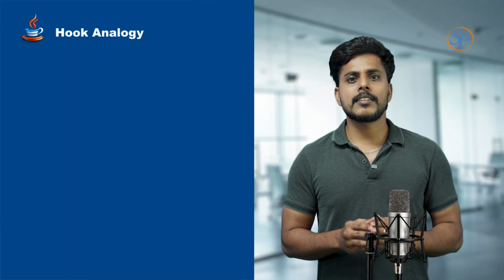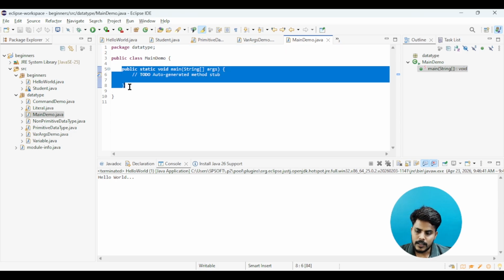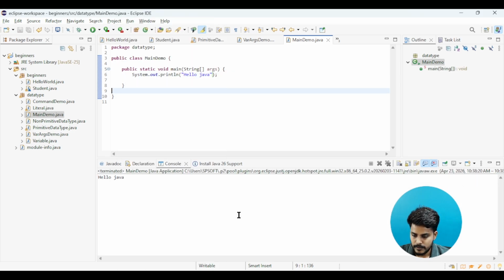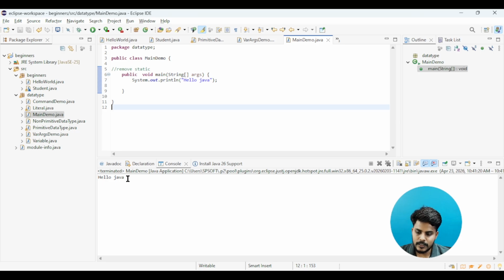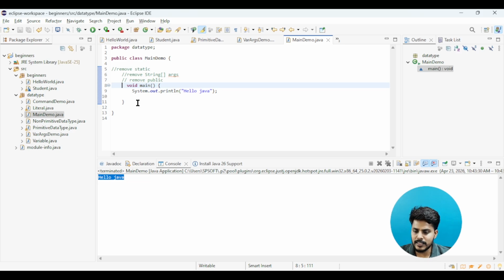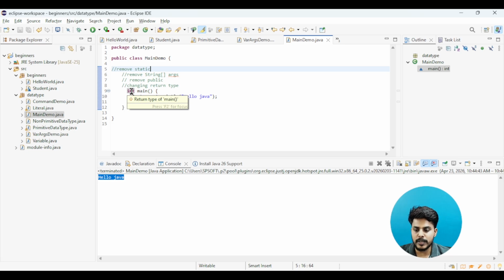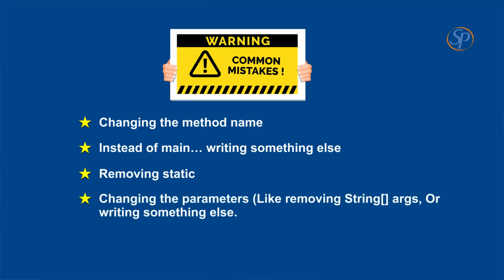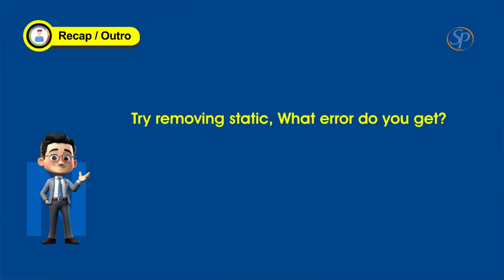Java Entry Point Decoded | What Happens When You Run Your Program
This video is designed for students and developers currently taking a Java programming course who need to solidify their understanding of entry points. We cover the specific requirements for the main method signature and why it serves as the foundation for every Java application you will build.

Through practical demonstrations inside an IDE, you will see how to implement these concepts correctly. We break down standard java syntax rules and industry-standard java best practices to ensure your code runs reliably every time. By the end, you will understand exactly how the JVM locates and executes your program.

You will understand:
✔ What is the main method
✔ Why the main method is important
✔ How JVM starts execution
✔ Real-world usage of main method
✔ Rules of writing main method

💻 Practical Eclipse IDE examples included!

Topics Covered

⏱ Introduction to Main Method
⏱ Connection with Previous Topic
⏱ Door Analogy for Main Method
⏱ Entry Point of Java Program
⏱ Importance of Main Method
⏱ JVM Execution Flow
⏱ Real-World Usage
⏱ Writing Main Method in Eclipse
⏱ Common Mistakes
⏱ Best Practices
⏱ Homework & Practice Tasks

Key Concept

👉 “Main method is the entry point of a Java program.”

Important Line

👉 “No main method… no execution.”

Homework for You 🎯

1️⃣ Create a Java class and print your name using main method
2️⃣ Try different ways of writing main method
3️⃣ Check which combinations work and which do not
4️⃣ Remove static and observe the error

💬 Mention your answers in the comments section..

Time Stamps :
00:00 : Introduction
00: 48 : Hook analogy
01:12 : Importance
01:29 : Real world application
01:48 : Code + Explanation
09:55 : Common Mistakes
10:45 : Best Practices
11:55 : Outro

🎬 Next Video:
👉 Command Line Arguments in Java
Learn how to pass values to the main method directly from the command line 🔥

📚 Course: Java Programming Full Course
🎓 Channel: SP Learning Labs

Master the Java main method with this focused tutorial. Learn the essential syntax rules and real-world applications to write cleaner code.